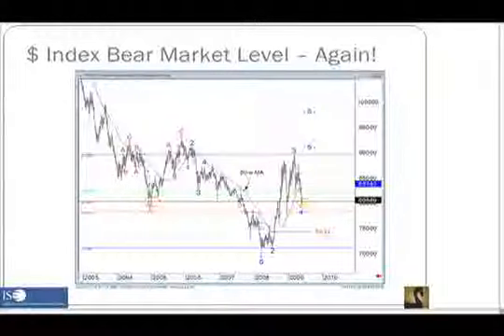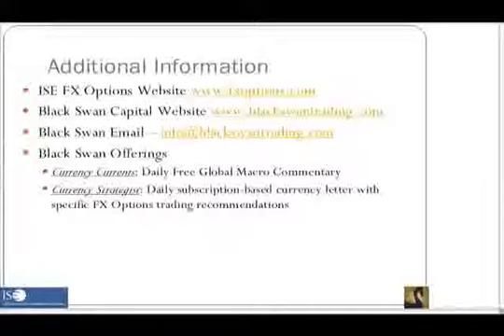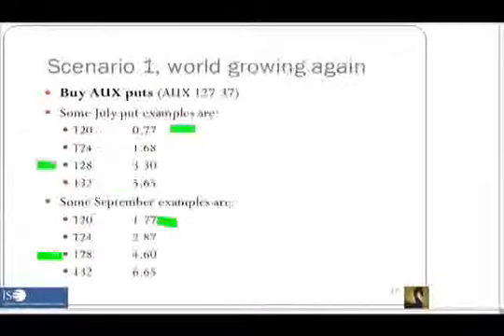Pt7, Jack Crooks: The US Dollar's Achilles Heel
Jack Crooks, founder and president of Black Swan Capital, provides insight into what makes the dollar tick and how you can profit from its movement.